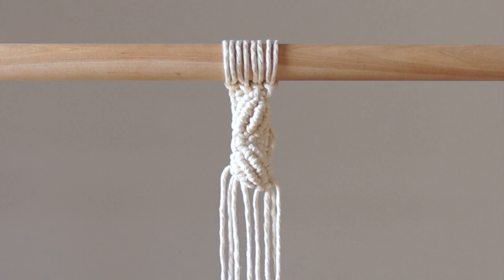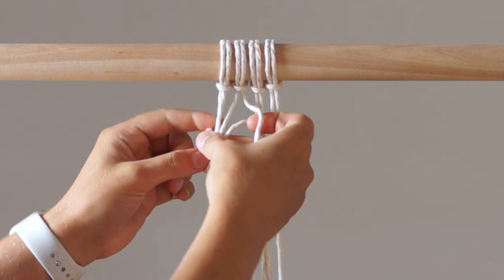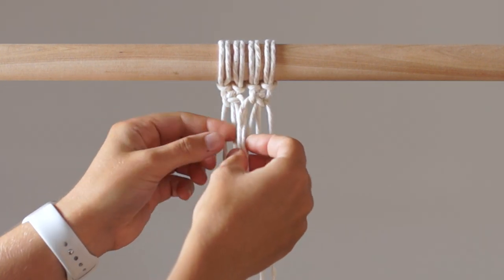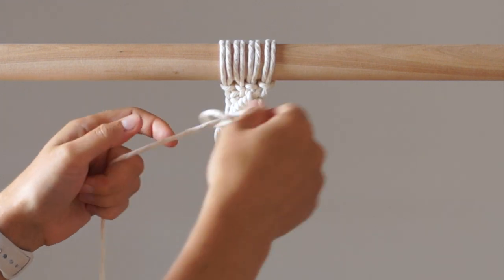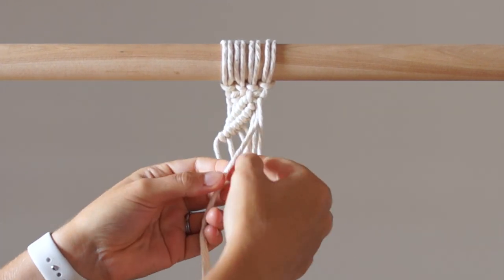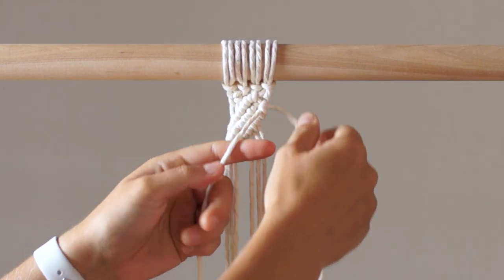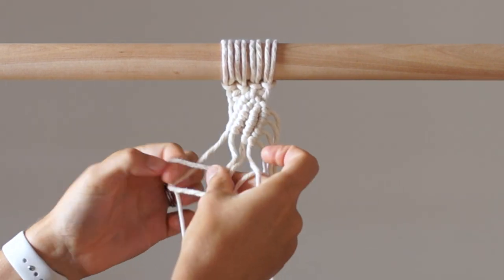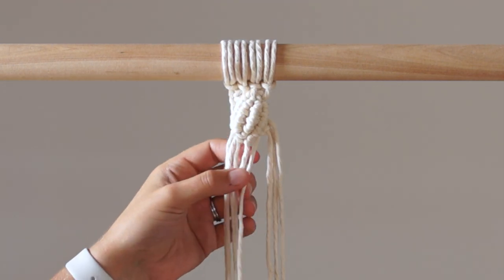DIY Macrame Tutorial: Shell Pattern Using Double Half Hitch Knots and Square Knots!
DIY Macrame Tutorial: Shell Pattern! - Please see below for materials and written instructions.

Material:
- 3mm Single Strand Twisted String (Colours: Natural)

Shop Fiber Art Supples (string, rope, roving, ribbons, velvet and more)

Hey guys! I have a fun shell pattern for you today that uses double half hitch and square knots. The square knots help to create the raised section of the shell.

My book, entitled, Mixed Fiber Macrame, takes a new spin on macrame teaching you how to work with various fibers including ribbon, raffia, wool roving, bamboo and more! My book contains 24 projects with step by step photos and instructions ranging from macrame wall baskets, macraweaves, pillows, a rug, a chandelier, and more!

Thanks again so much for your support! Okay let’s get started on today’s tutorial.

Set up - cut 4 pieces of 3mm natural string, each piece is 2 meters in length. Fold each piece in half and attach to your dowel using Lark’s Head knots.

Tie two square knots at the top of your work - tie them both so that they are leaning inwards.

Use the inside right cord as your filler cord and tie 4 diagonal double half hitch knots (DHHKs) working down and to the left.

Use the third cord from the right as your filler cord and tie 4 more diagonal DHHKs working down and to the left.

Use the second cord from the right as your filler cord and tie 4 more diagonal DHHKs working down and to the left.

Use the last cord on the right as your filler cord and tie 4 more diagonal DHHKs working down and to the left.

Tie two more square knots across your work. This time your square knots should lean outwards instead of inwards.

Repeat this pattern to create another shell. I’ll show you one more time - this time I’ll work in the opposite direction.